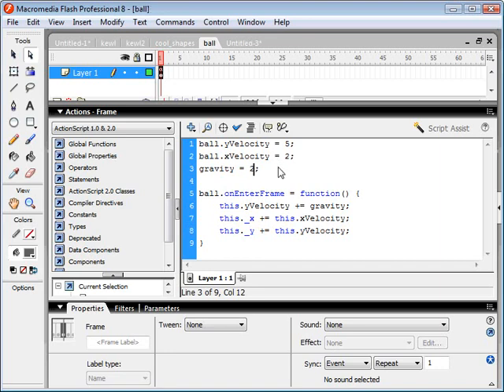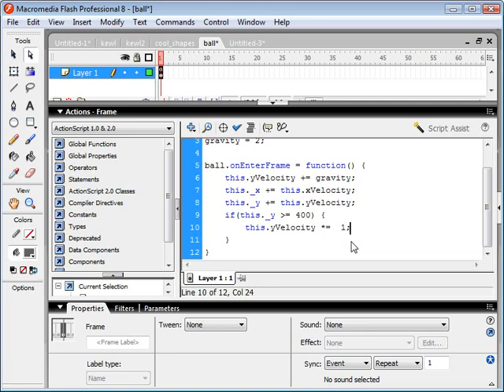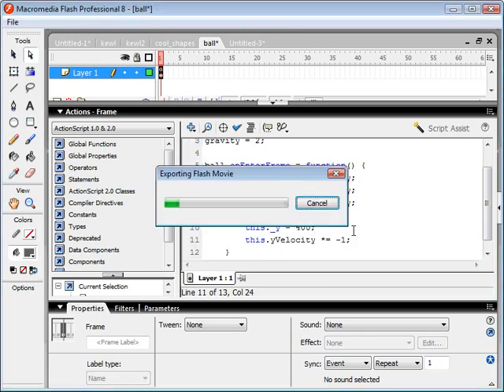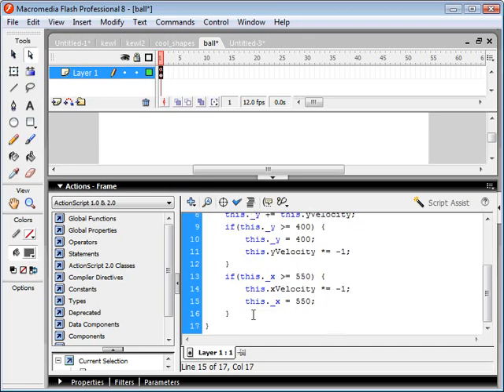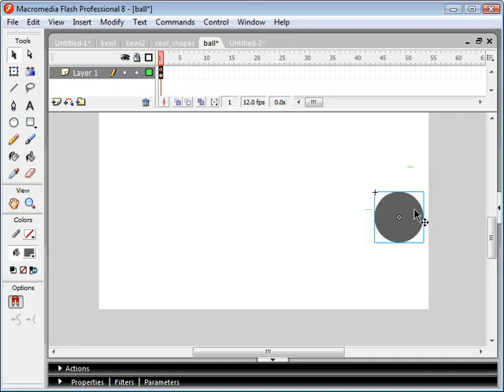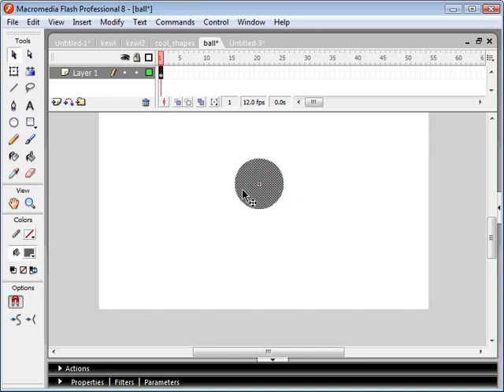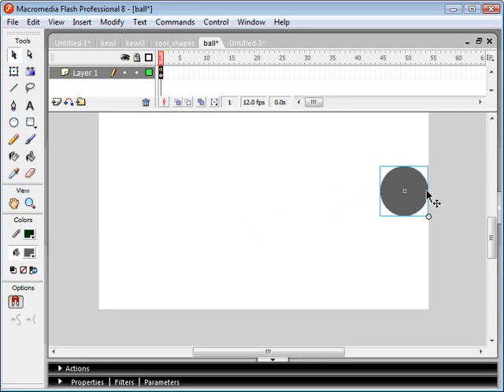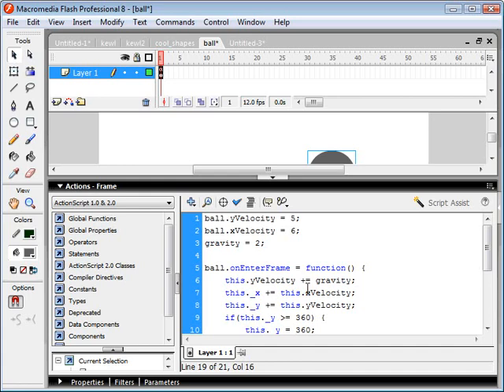Flash Tutorial - Bouncing Ball Physics (AS 2.0) Part 2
(Part 2) In this Flash ActionScript Tutorial you will learn how to make a bouncing ball with simulated gravity using ActionScript.

Here is the revised code. Make sure your drawing is in the center of your MovieClip and make sure to name your instance of your MovieClip to &quot;ball&quot;

(Note: YouTube doesn't allow 'less than' or 'greater than' symbols in comments, so make sure you change the '&gt;' and the '&lt;' to the proper symbols.)

ball.yVelocity = -15;
ball.xVelocity = 5;
gravity = 1;

ball.onEnterFrame = function() {
 this.yVelocity += gravity;
 this._x += this.xVelocity;
 this._y += this.yVelocity;

 if(this._y &gt;= Stage.height - (this._height/2)) {
  this._y = Stage.height - (this._height/2);
  this.yVelocity *= -1; //multiply by negative 1 to reverse velocity

 if(this._x &gt;= Stage.width - (this._width/2)) { //stage width minus radius of the ball
  this._x = Stage.width - (this._width/2); //set position to right side of stage minus radius
  this.xVelocity *= -1; //multiply by negative 1 to reverse velocity
 else if(this._x &lt;= 0 + (this._width/2)) { //zero plus radius of the ball
  this._x = 0 + (this._width/2); //set position to zero plus radius